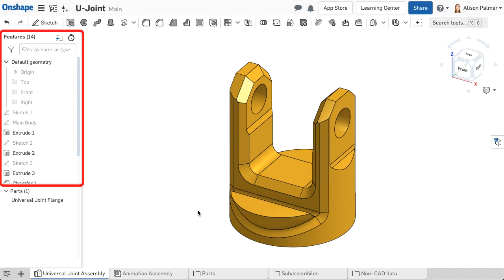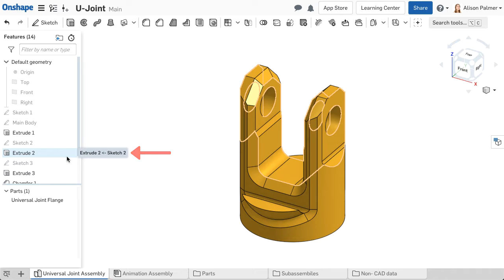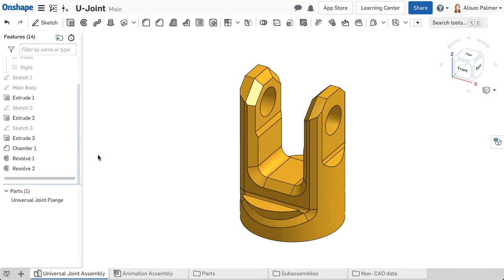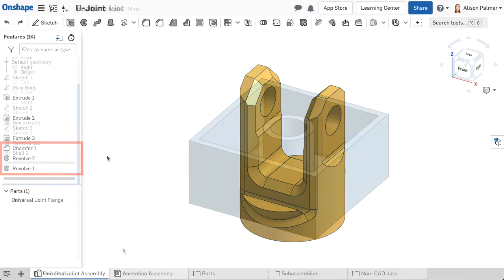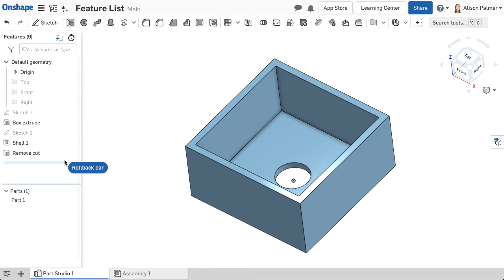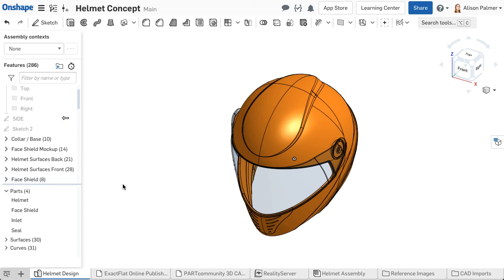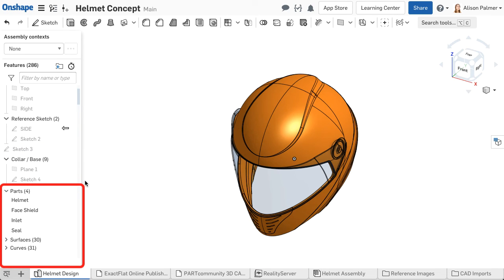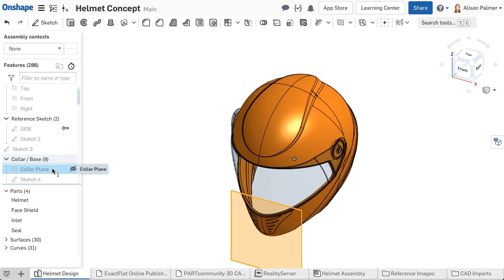Feature List in Onshape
In Onshape, the Feature list controls the definition of the part model with sketches and features. In this video, learn how to navigate the Feature list in Onshape.